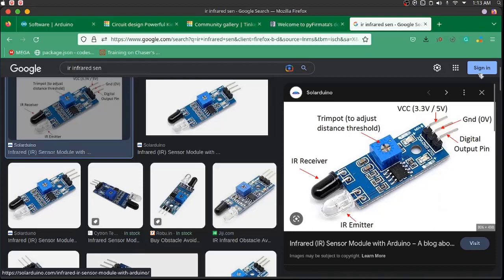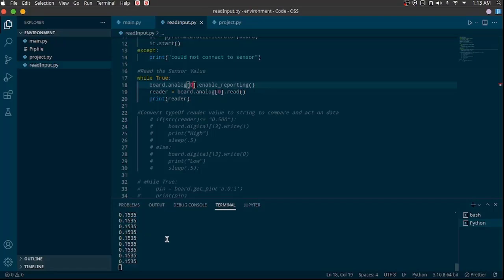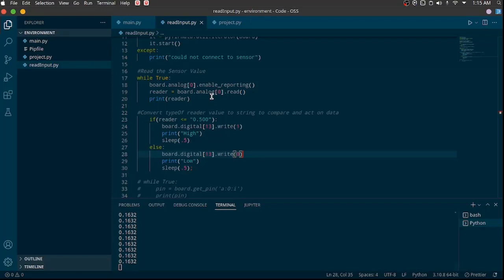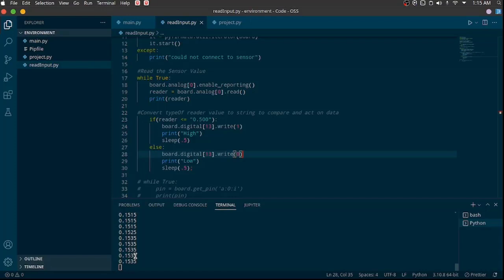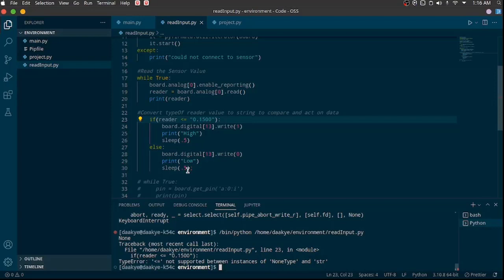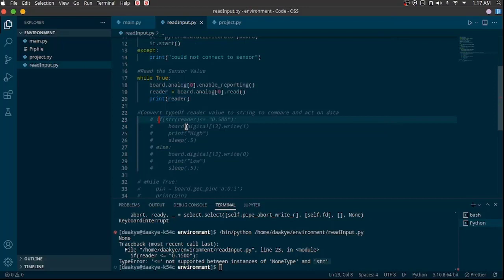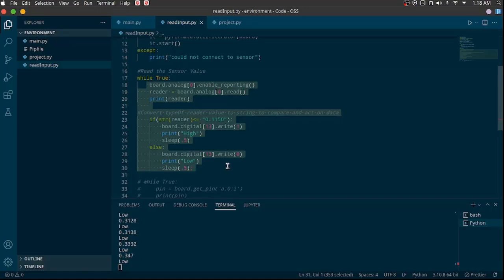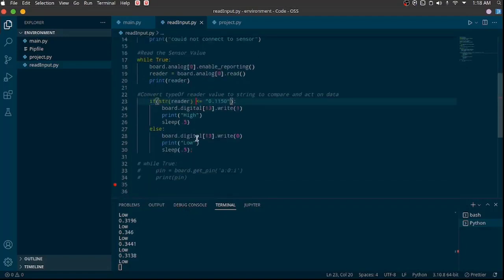3:IoT and python programming